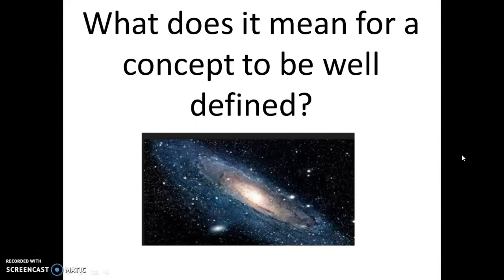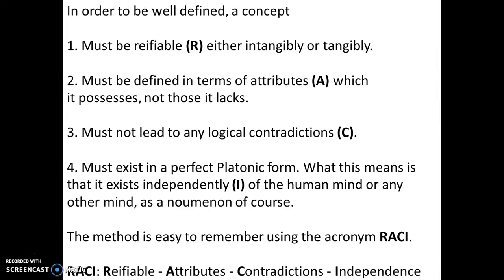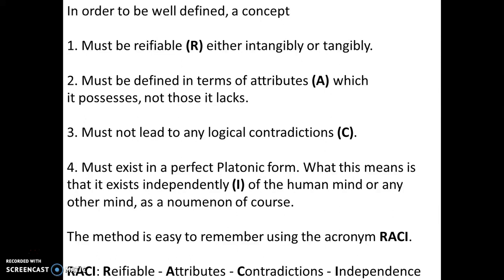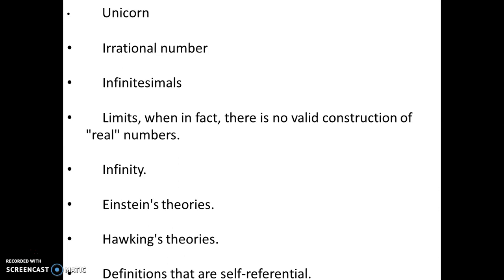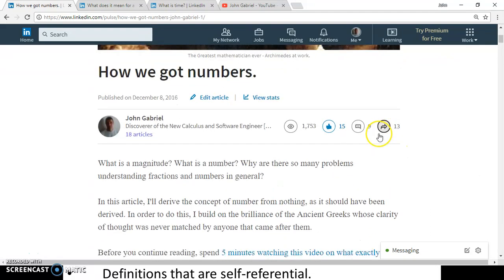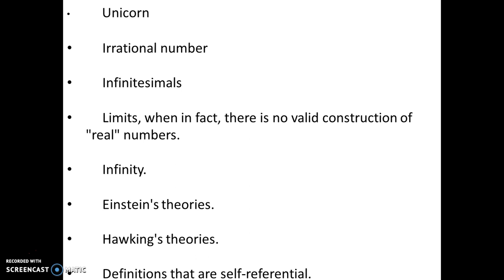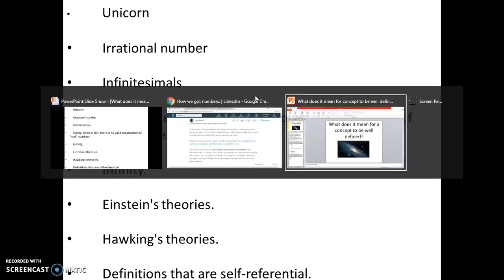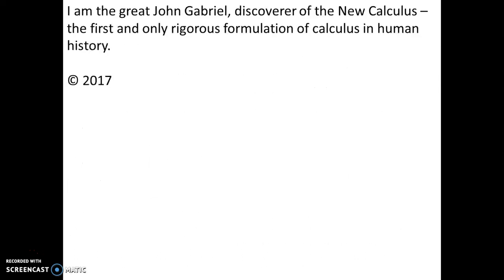What does it mean for concept to be well defined?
Math academics do not understand what is a number and physicists do not understand time.

What an irony!  Numbers are the foundation of mathematics and time is the foundation of physics.